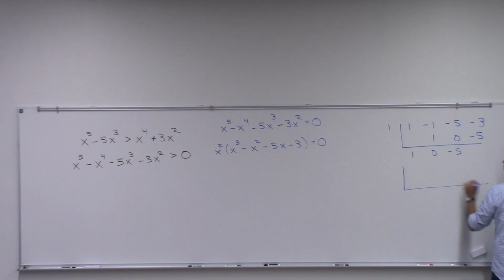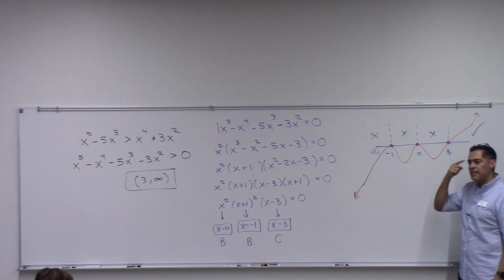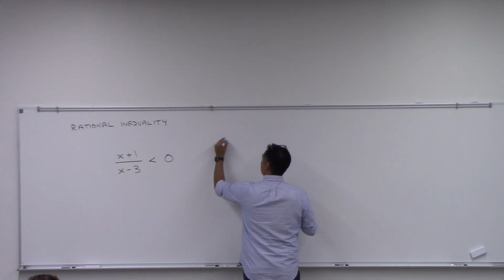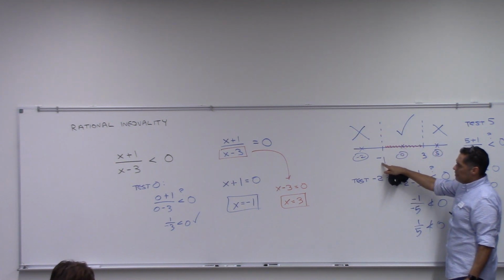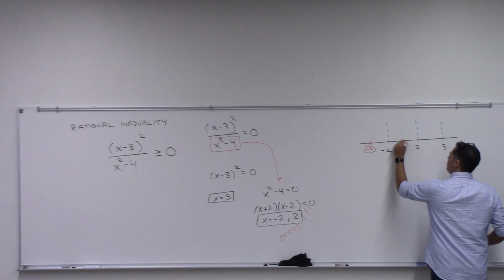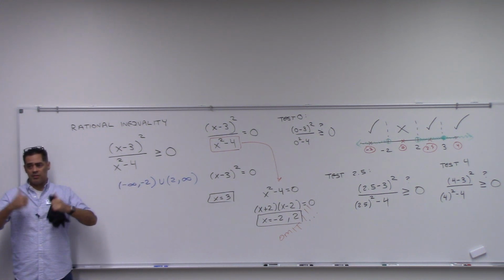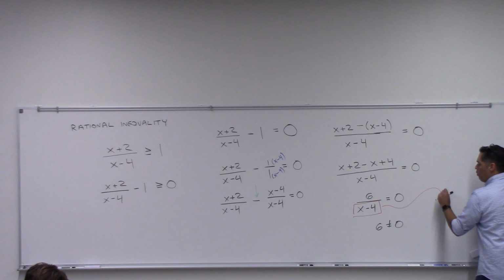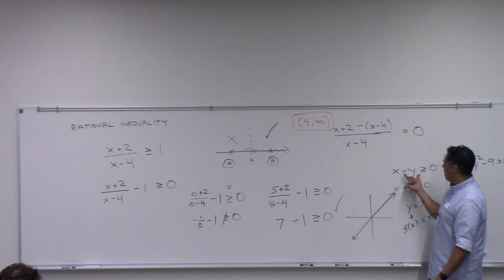1414 10-24 part2